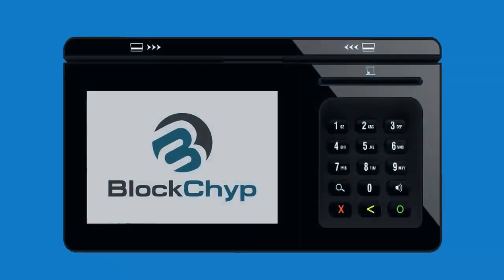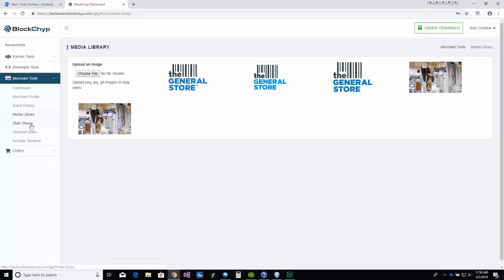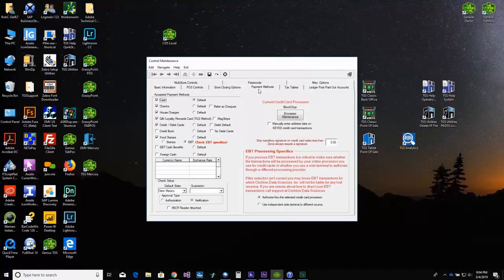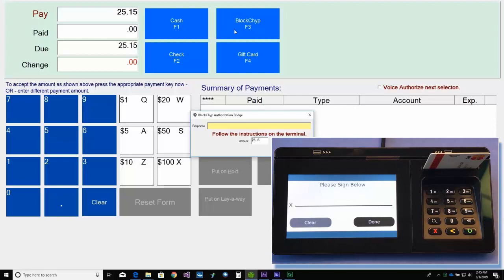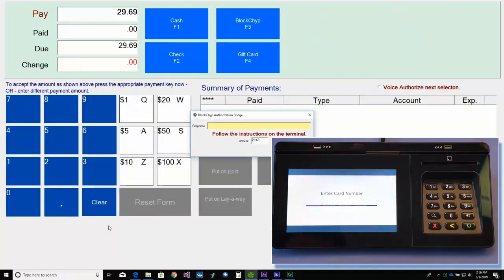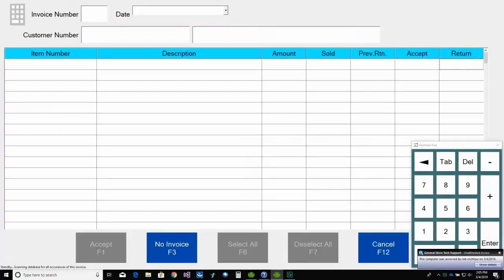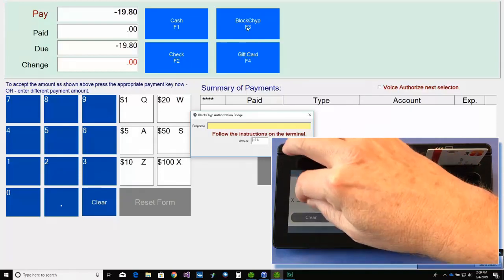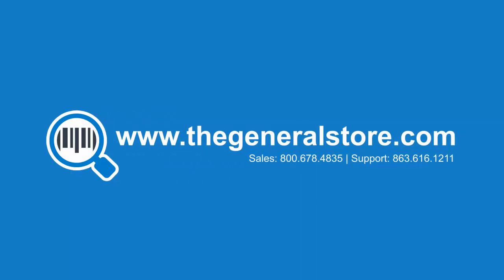The General Store EMV Payment Processing Series: BlockChyp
This video demonstrates the General Store's latest payment processing integration, BlockChyp, which uses blockchain technology to safely and securely process transactions